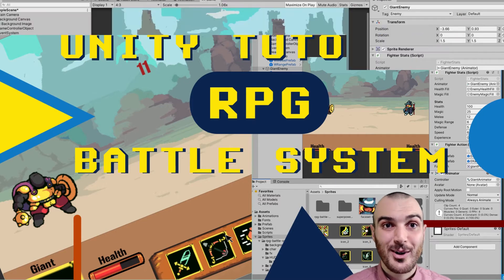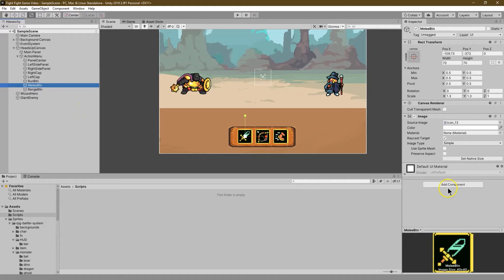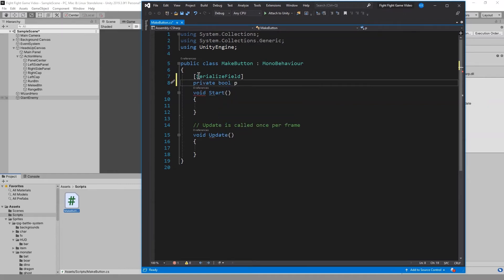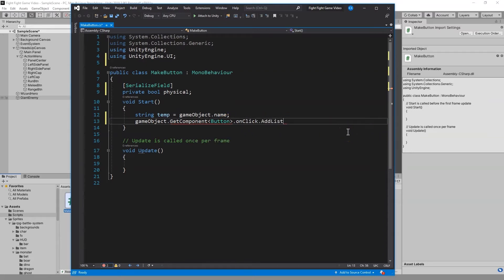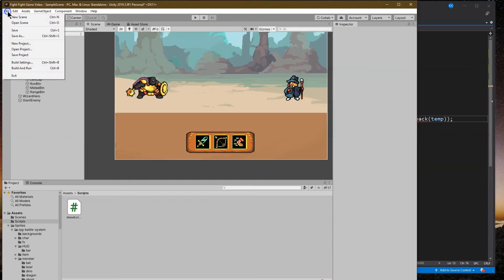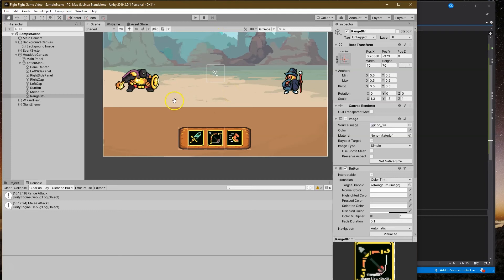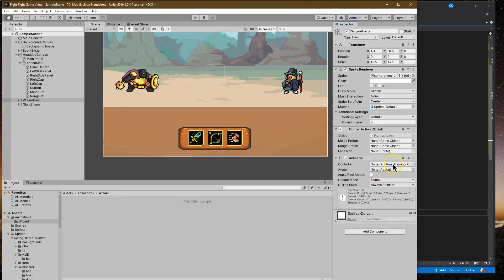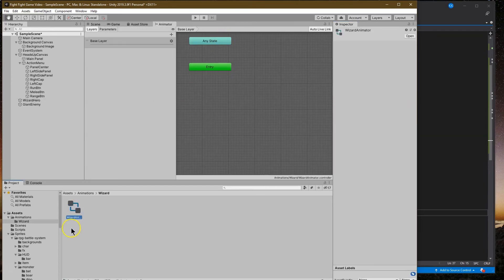Make an Turn-Based RPG Fighting Game in Unity - Part 2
Code and assets linked below. Learn how to make a 2D RPG turn-based battle system utilizing free assets and the powerful tools Unity has to offer. In this tutorial I walk through every step of the game making process. Linked below is a playlist of the full series as well as all the code and the assets used. Download the assets, follow along and make something awesome!